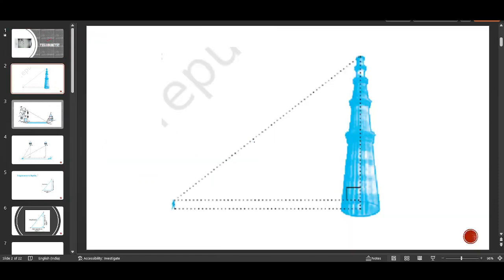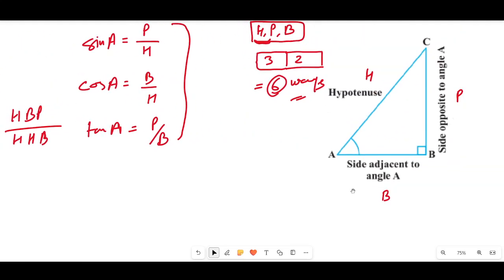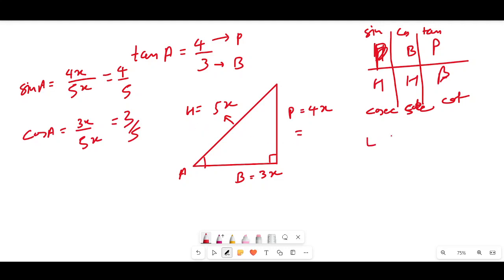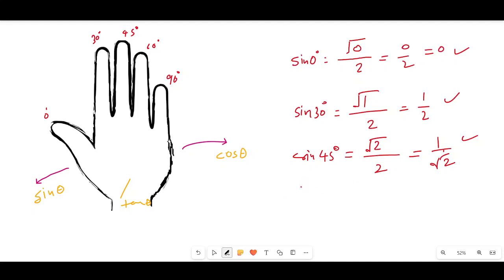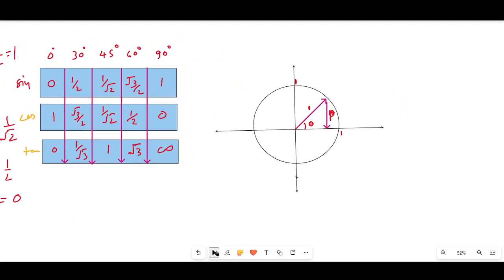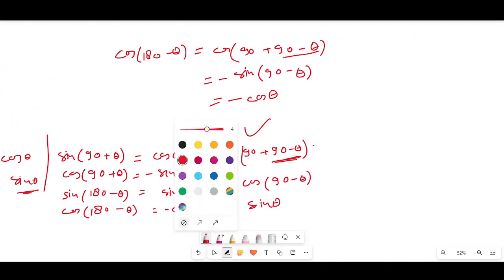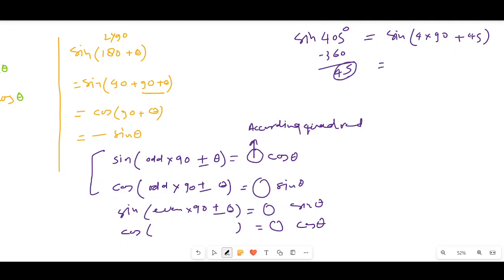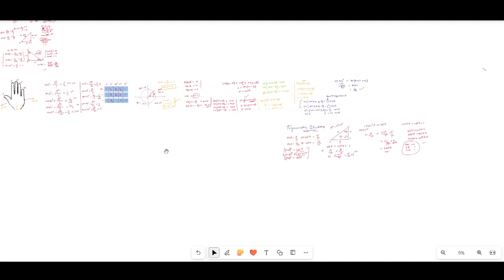Chapter 8 |TRIGONOMETRY| Class 10 mathematics | Theory full